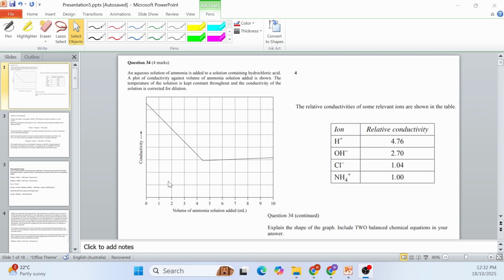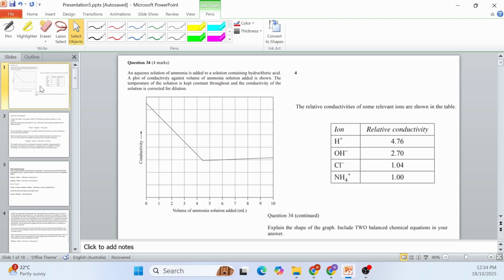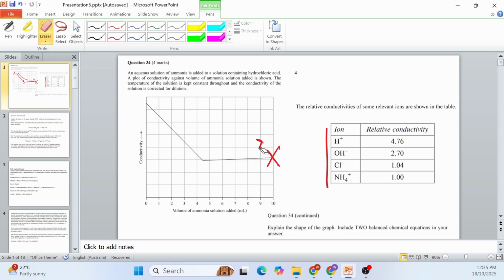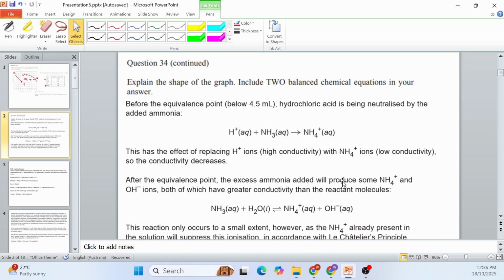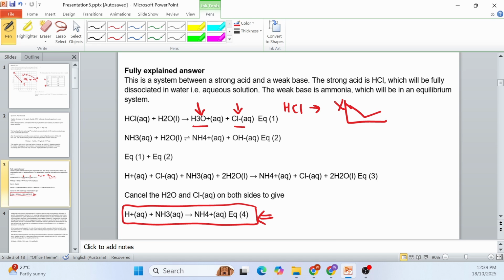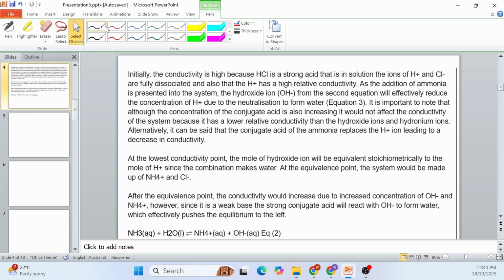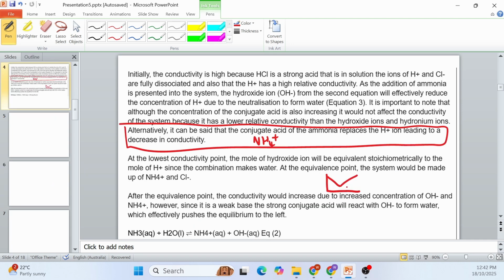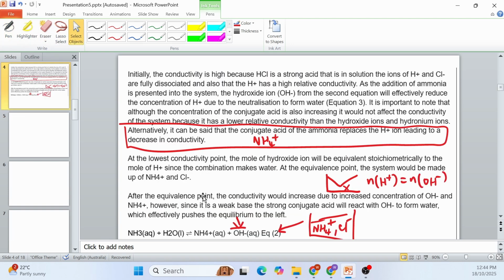HSC 2024 Chem Q34 (4 marks) Conductivity Titration